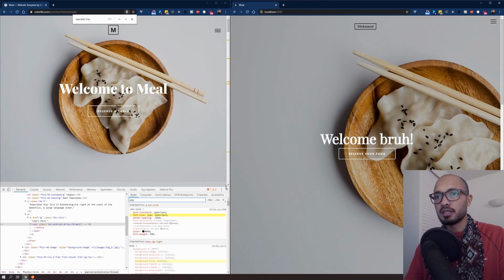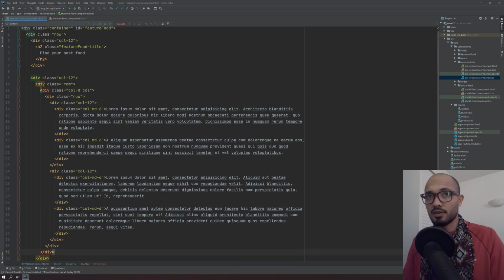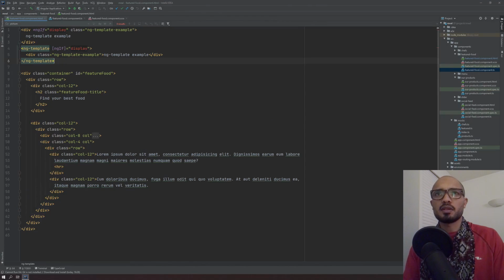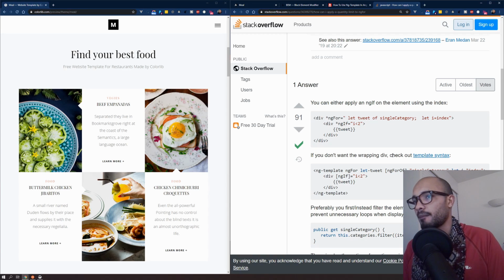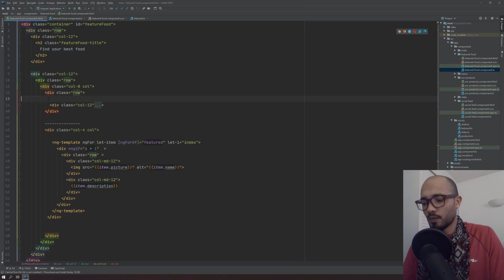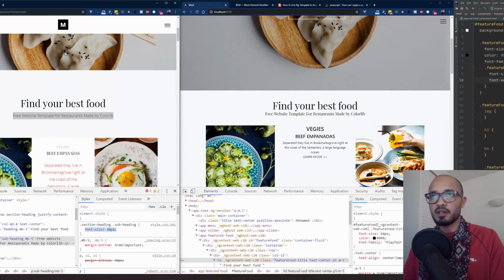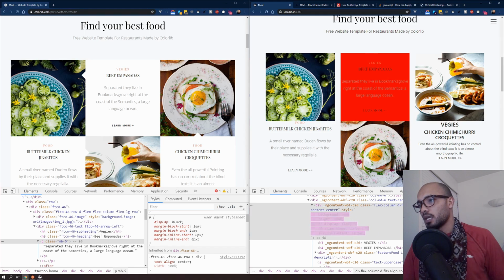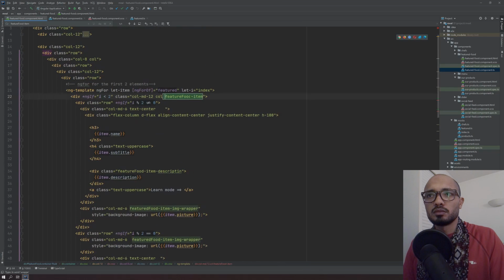Responsive Template using Angular 9 & Bootstrap 4 | Episode 3